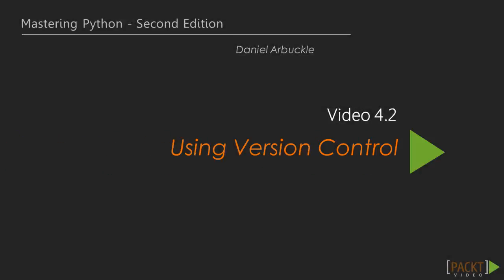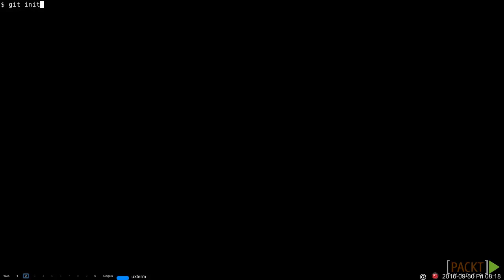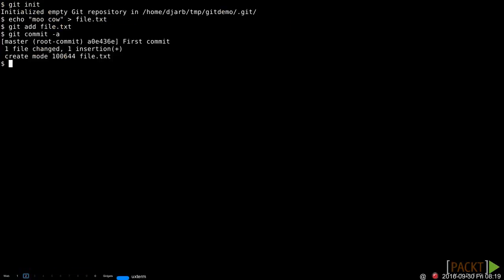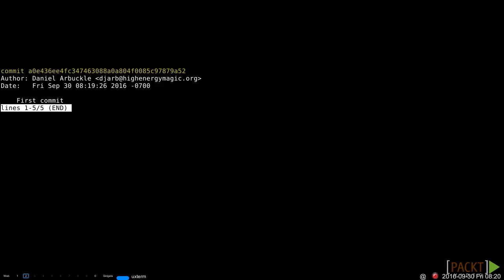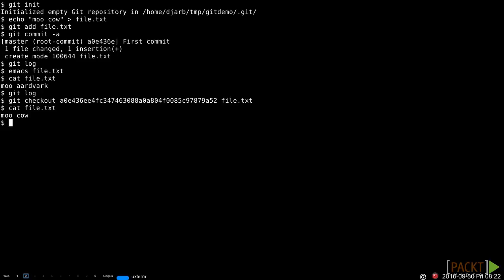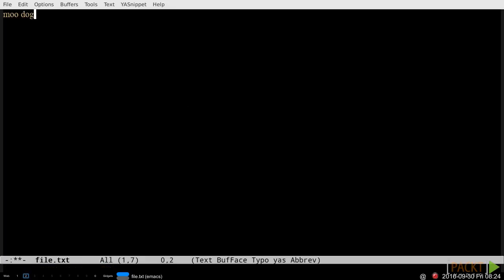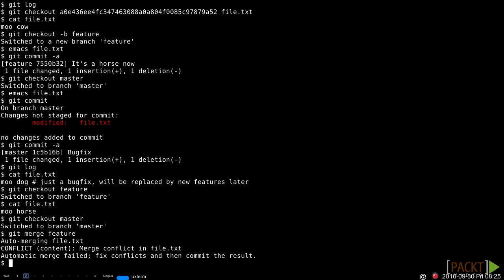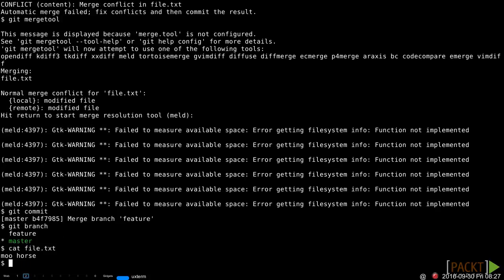16 Using Version Control